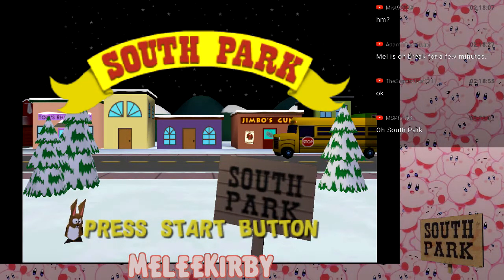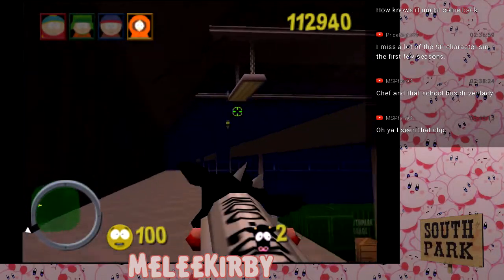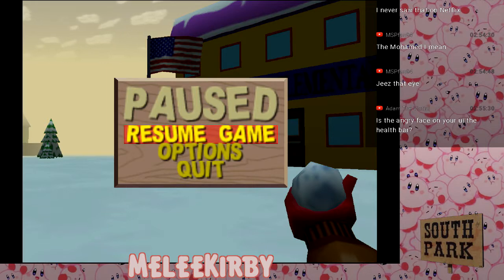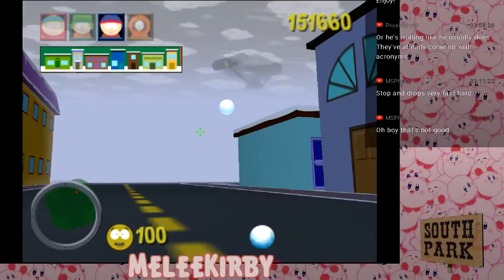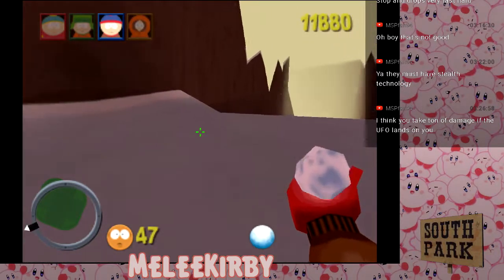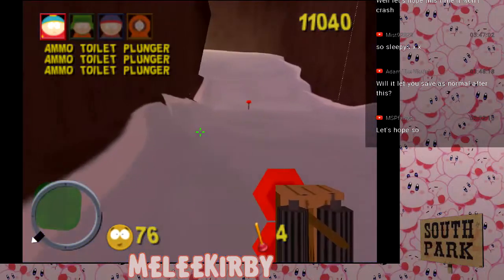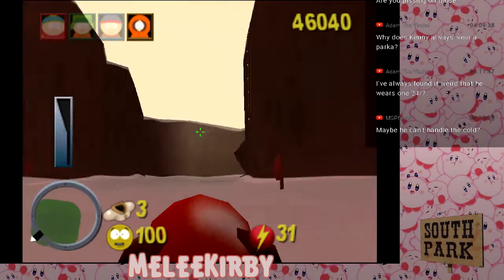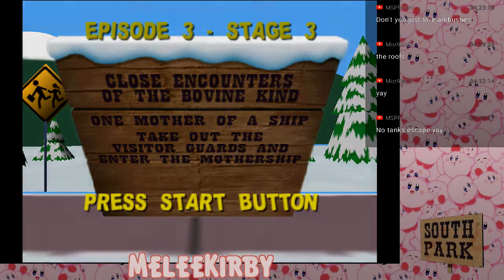MeleeKirby - South Park N64 (Part 2)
Clones, cows and aliens!
South Park is a game for the Nintendo 64, PlayStation and Windows/PC (This is the Nintendo 64 version)